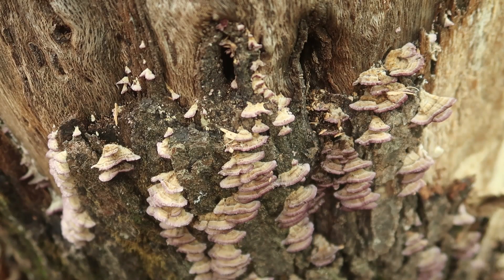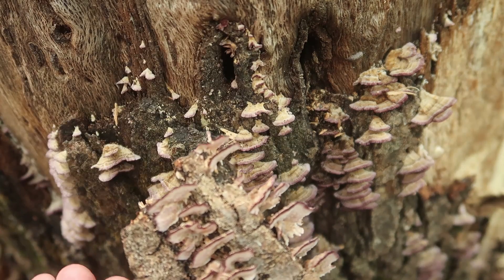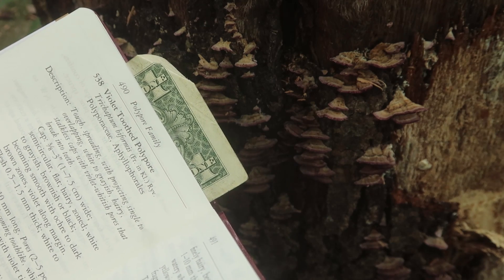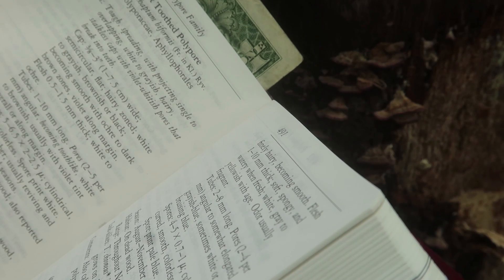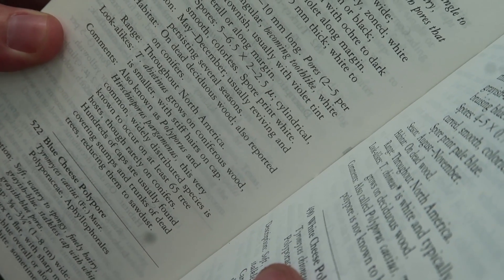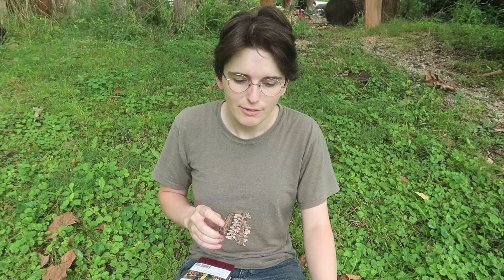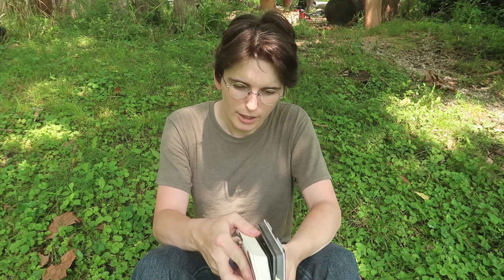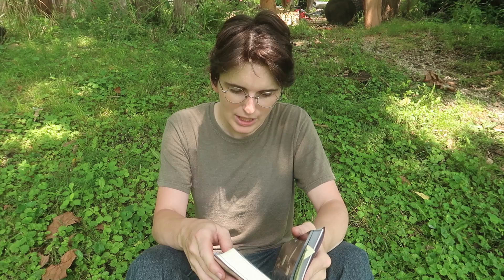Fungus Finder 02: Violet Tooth Polypore